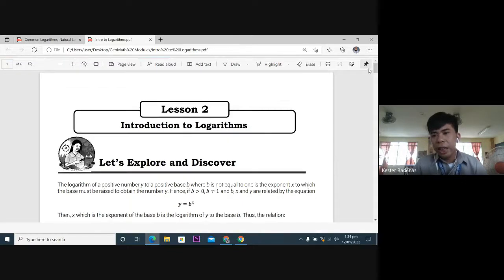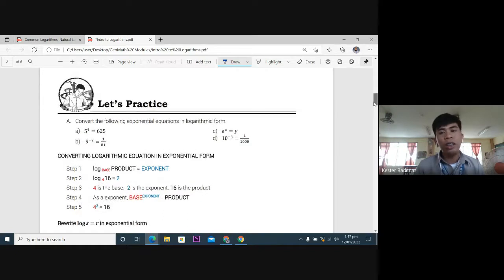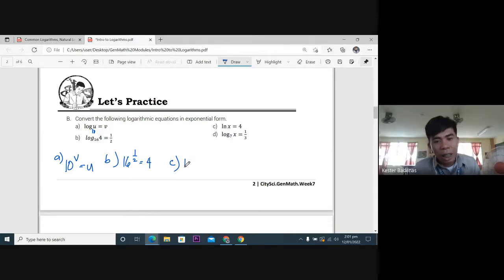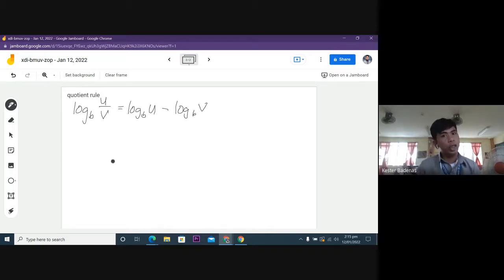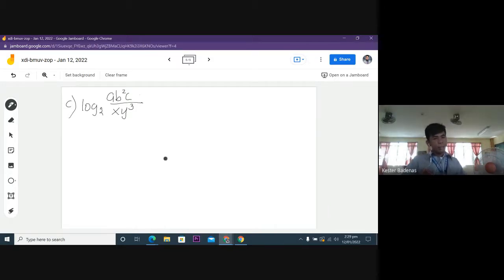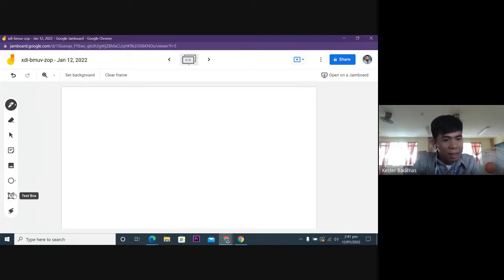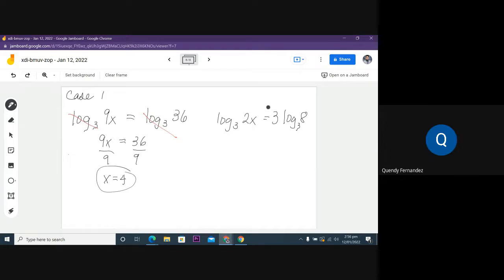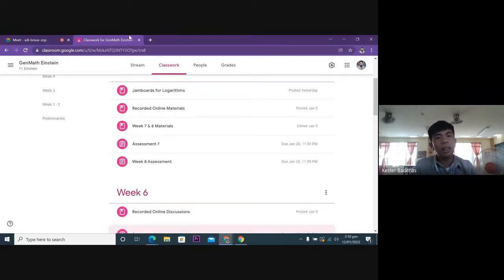General Mathematics: Logarithmic Functions (Einstein)